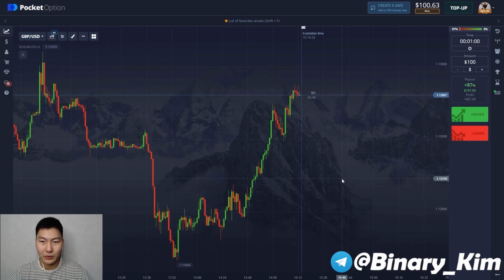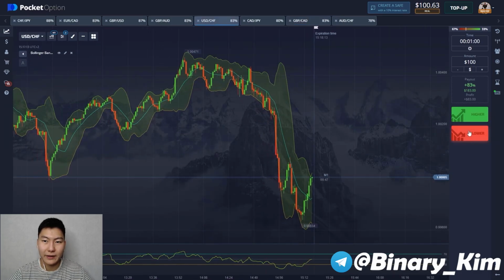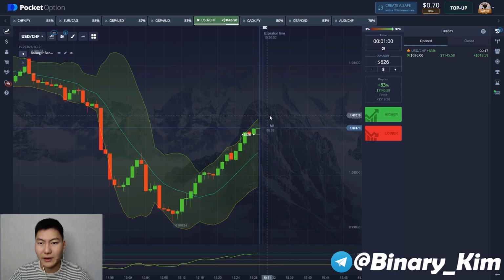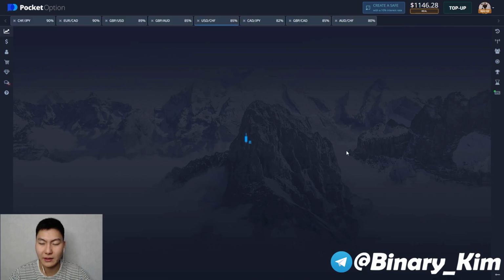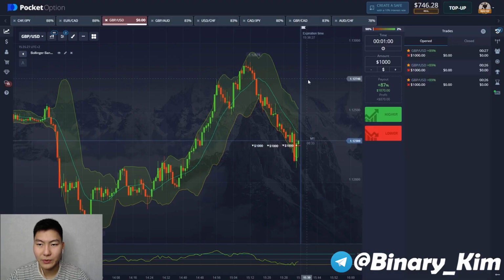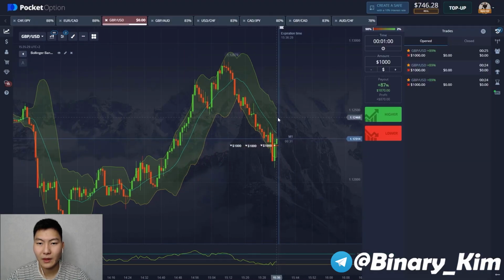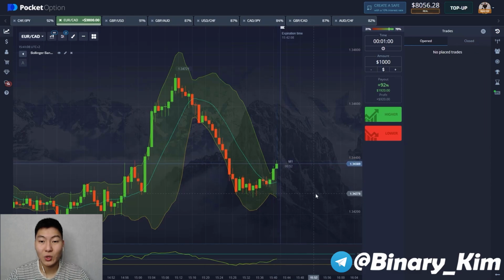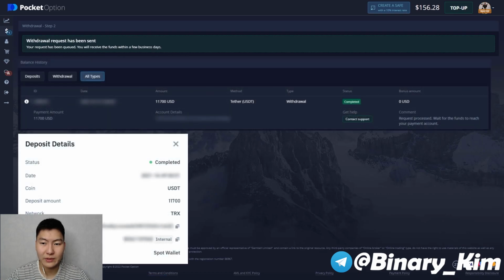CRAZIEST 1 Minute Strategy For Pocket Option | Make You RICH on BINARY OPTIONS $100➡️$11856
Pocket option has now given me a very cool binary options trading strategy that can be used on Quotex or IQ Option. The main advantage of this pocket option trading strategy is its simplicity. It is enough to review this pocket option live session several times, and even pocket option beginners will begin to understand. It is very important to choose the right indicators — it’s better to use Bollinger Bands and RSI, as they are ideal for the strategy and will help you see trading as an open book. I am sure once you master this pocket option strategy, you will no longer need binary options signals or a binary options robot to trade.

On my YouTube channel where we speak about things like:
- binary trading
- pocket options

🔴 Timestamps:
00:00 Introducing a new strategy for pocket option binary options trading.
00:40 Choosing indicators: Bollinger Bands and RSI for the next pocket option trading session.
01:06 Opening a short position of $100 in pocket option trade binary.
01:28 Using Bollinger Bands to analyze the trade in binary options.
02:06 Profiting $83 from the pocket option live trade.
02:34 Opening a long position of $183 in binary options live.
02:47 Support zone came into play in this pocket option live trading session.
03:34 Earning $159 and opening a long position of $342 in binary options live stream.
03:44 Good entry point for this binary options live trading.
04:34 Winning $283 from the long position in binary options live trading.
04:55 Opening a long position of $626 in pocket option trading strategy.
05:06 Strong correction observed in the pocket option live trading market.
05:55 Adding $519 to the balance after the pocket option live trade.
06:36 Opening a short position of $1000 in pocket option live trading.
07:29 Earning $880 online through pocket option signals.
07:39 Opening a long position of $2000 in binary options live trading.
08:02 Explaining why the price will go up in this binary options trading strategy.
08:39 Balance updated to $3746 after the binary options live session.
09:10 Expecting the price to go lower in the binary options market.
09:46 Strategy is working well, bringing the balance to $6416 in pocket option trading.
10:16 Opening a long position of $6000 in live pocket option trading.
10:26 Input price range confirmed for the binary options trade binary.
11:16 Excellent profit of $5280 from this pocket option live trading session.
11:38 Withdrawing the earned money online through Pocket Option.